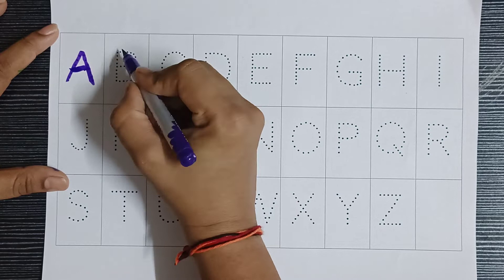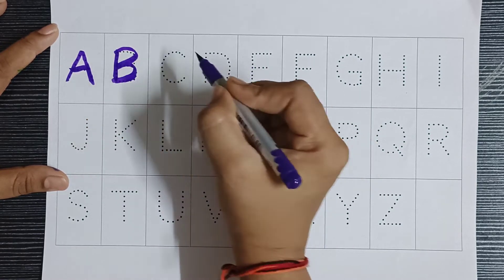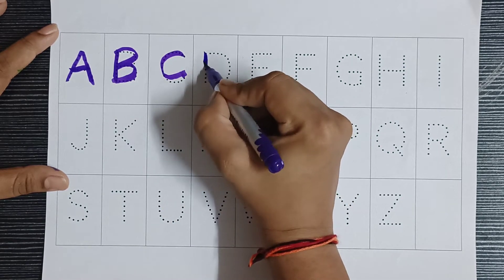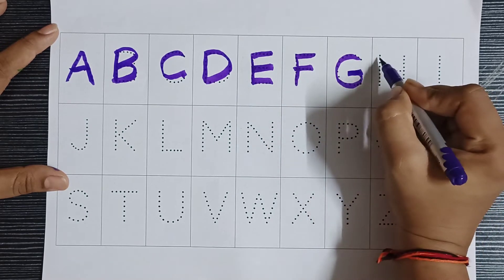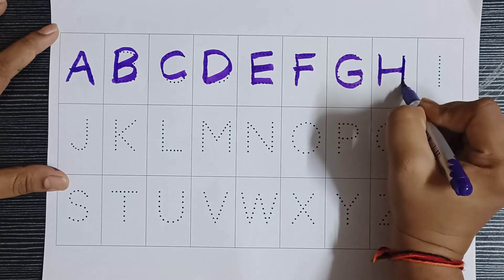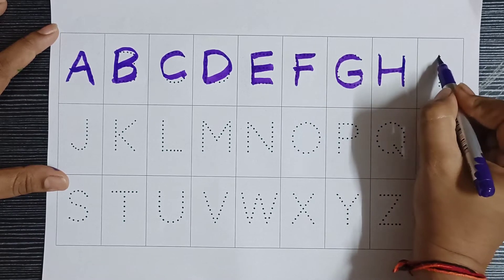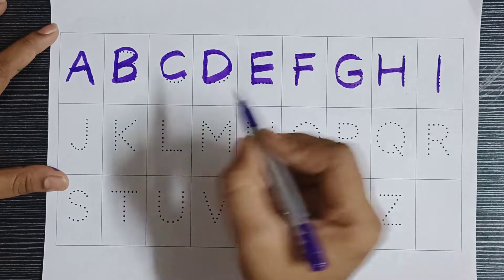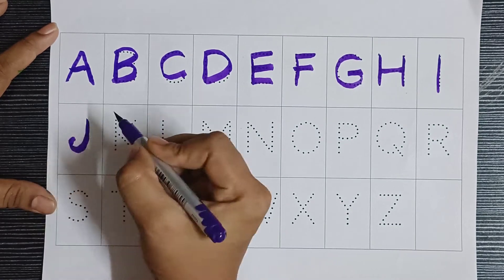A for Apple | B for Ball | Alphabets | छोटे बच्चों की पढ़ाई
Alphabets
छोटे बच्चों की पढ़ाई
kids class

Your query:
how to write abcd
abcd writing
ABC Tracing For Kids
abcd for Your querry:
abcd writing
apple song
abcd
abcd song
a for Apple b for ball
abcd rhymes
abc song
phonics song
capital abcd

Tracing Letters
Tracing With Colours
Tracing ABC
Nursery rhymes
phonics song
English alphabet ABC with pictures
Alphabet songs | Phonics Songs | ABC Song for children